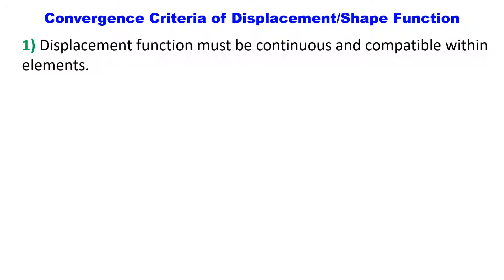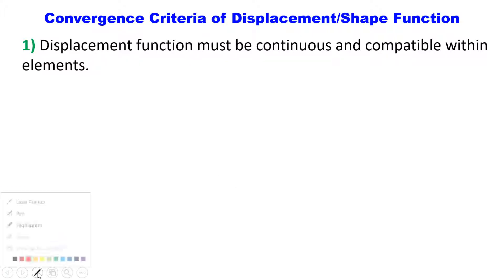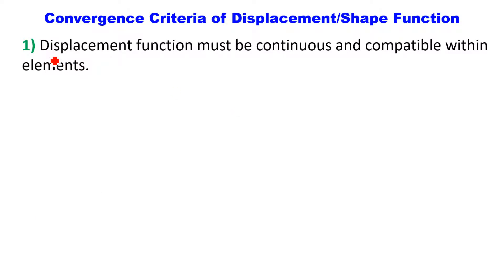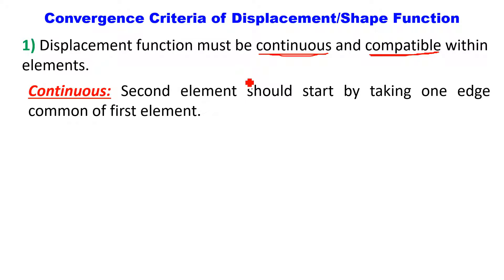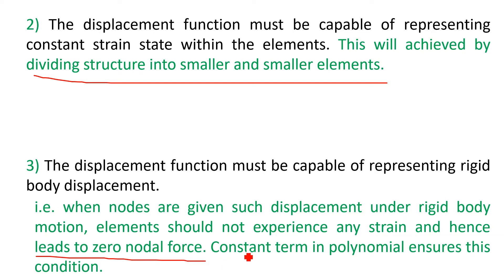Lect11:Finite Element Method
Convergence requirement  of displacement function, Convergence requirement  of shape function, convergence criteria